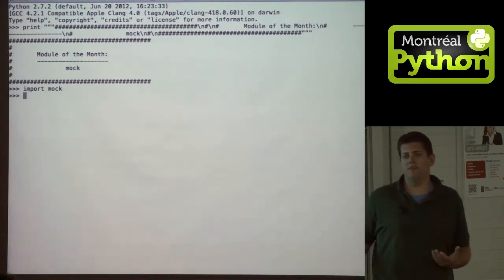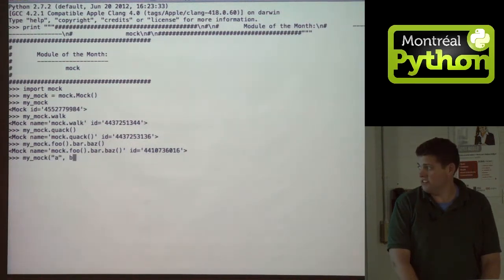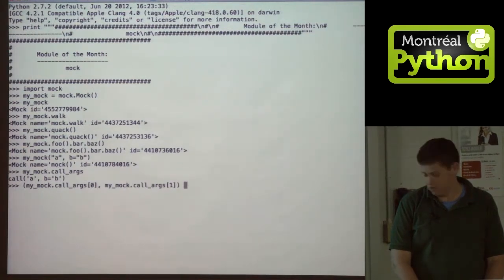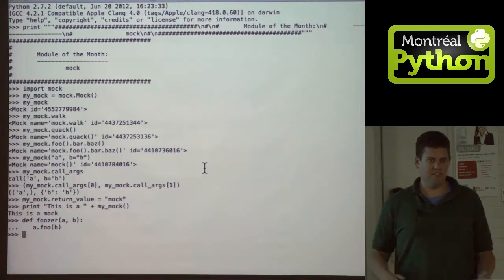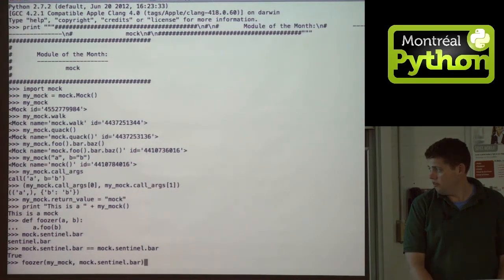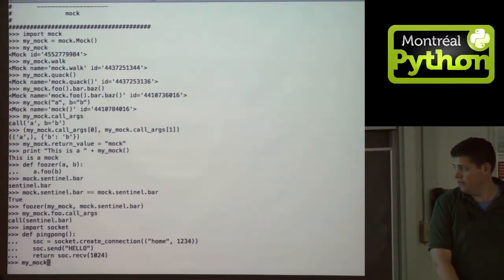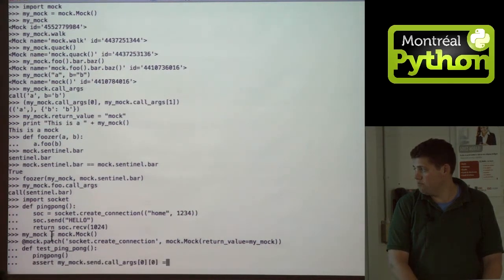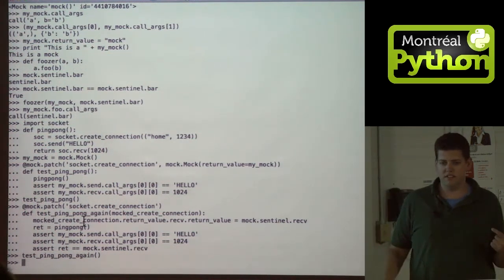Module of the Month: mock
by Rory Geoghegan